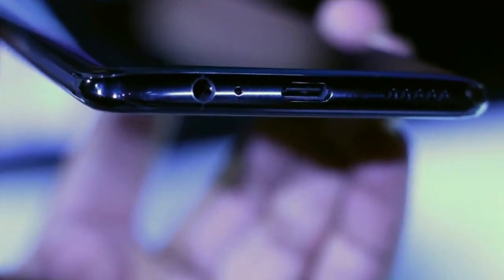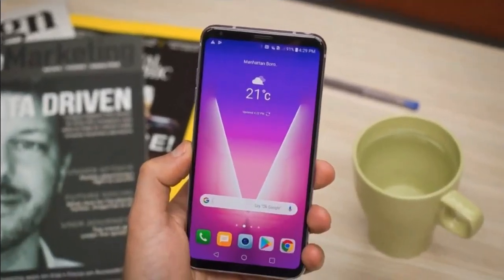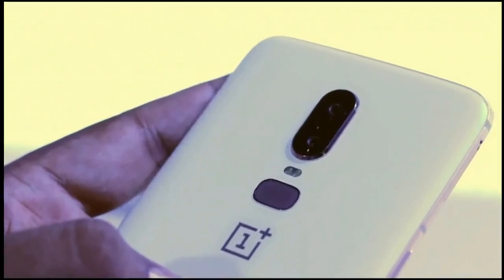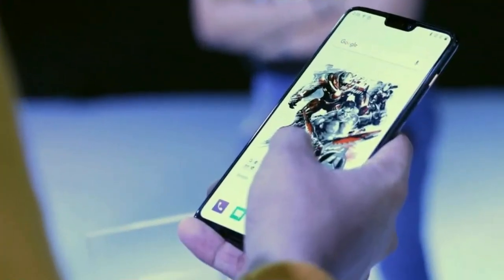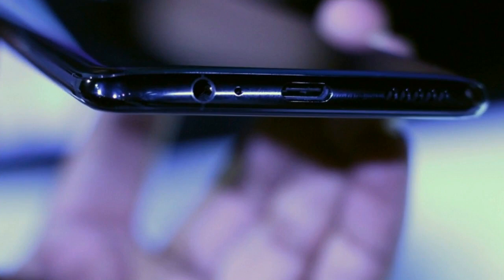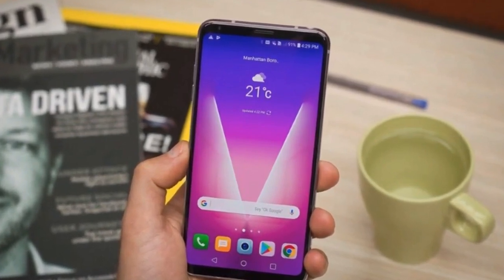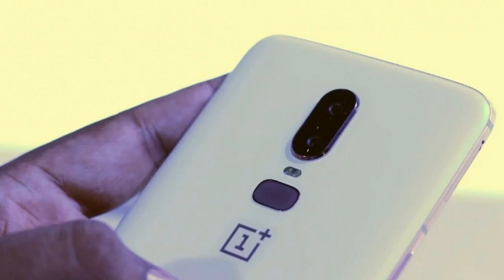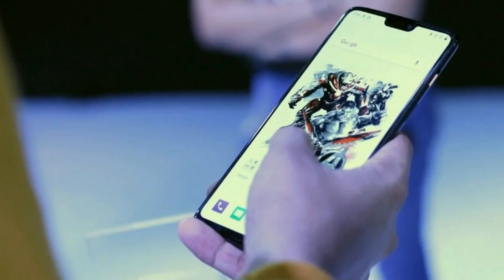Oneplus 6t Thunder Purple Variant Could Be Real, Here's What It Might Look Like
Now, we did a cross-check and we found no trace of a Thunder Purple 6T, so we can't confirm if the information is reliable. However, we do know that OnePlus actually made a purple prototype for the OnePlus 6 thanks to a recent video from YouTuber Mrwhosetheboss. You can check what the boss has to say about these prototypes in the video below.

Besides, OnePlus has released 3 distinct color variants for the OnePlus 6 and 5T, so it's not too far-fetched to assume that we could see a new finish for the company's latest flagship. Purple seems like a good candidate, especially when the partnership with T-Mobile is taken into account. Still, take this information with a pinch of salt.

Would you like to see a Thunder Purple OnePlus 6T?